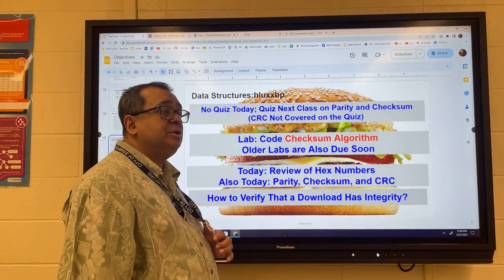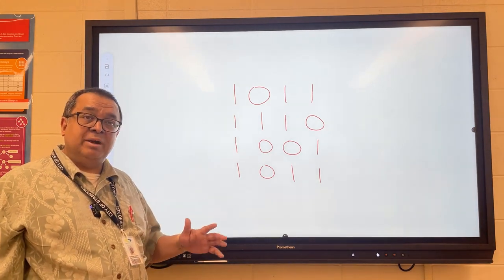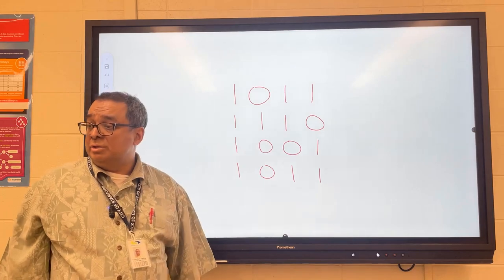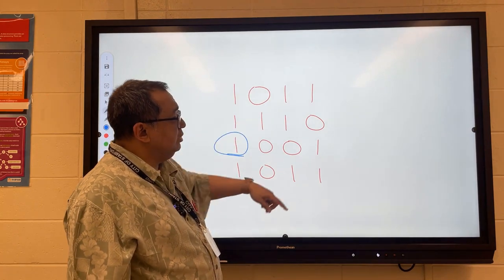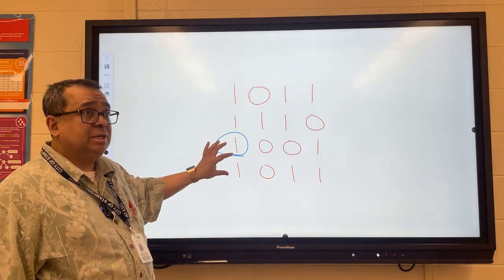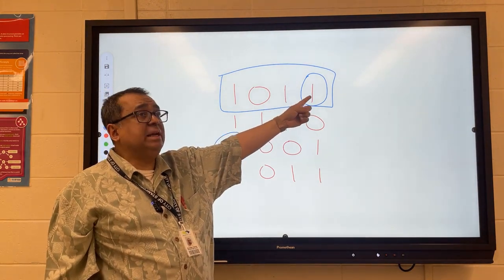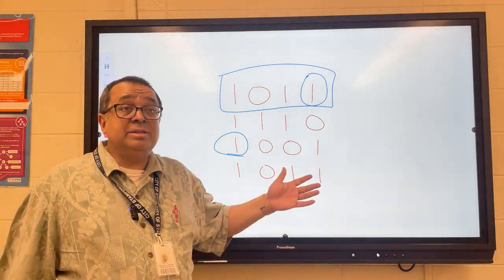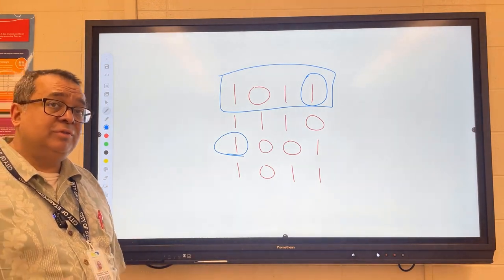DS 086: Review of Parity